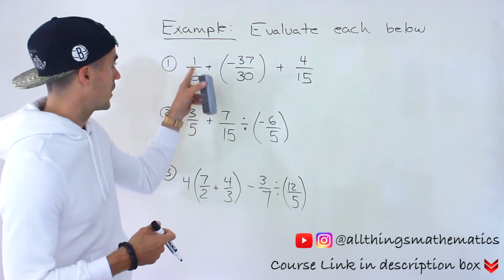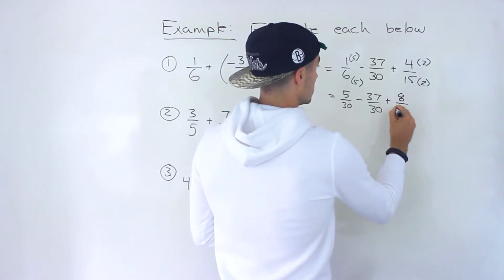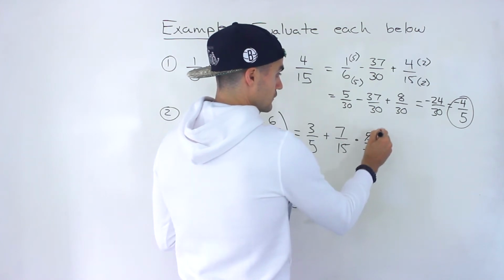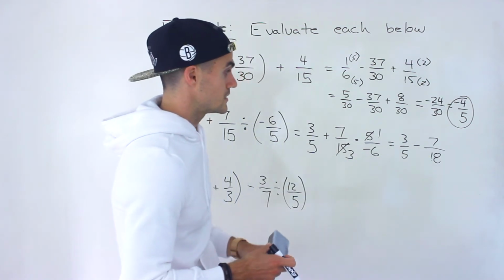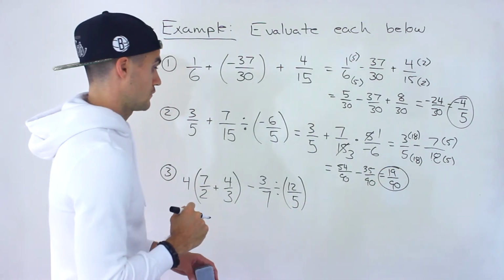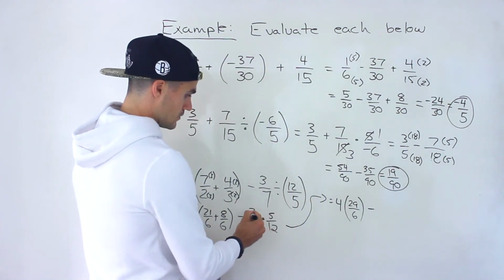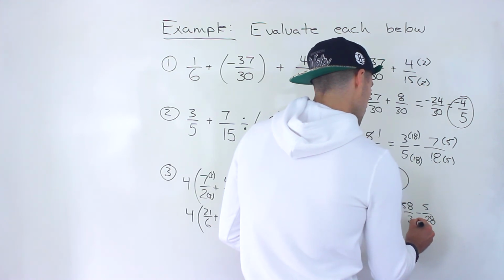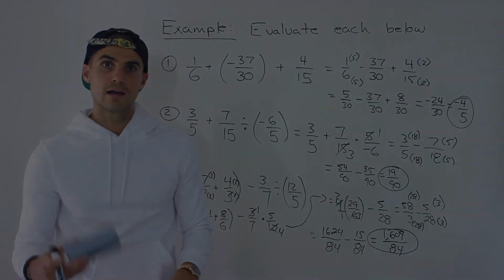QMS 110 Lab 1 (Ryerson) - Operations with Fractions